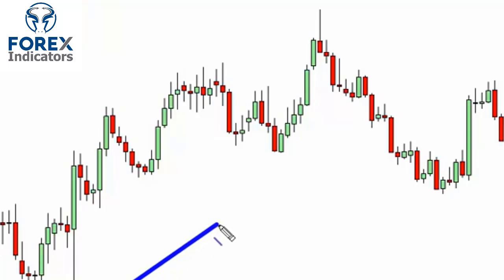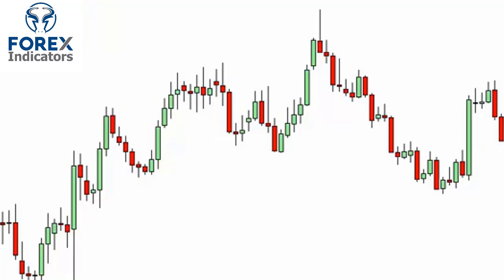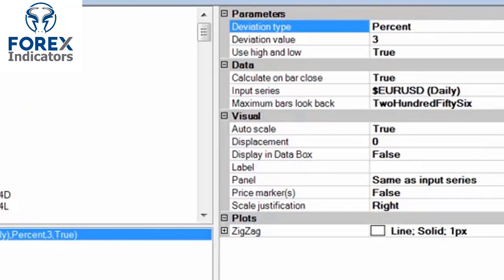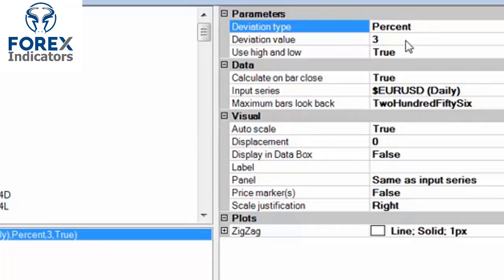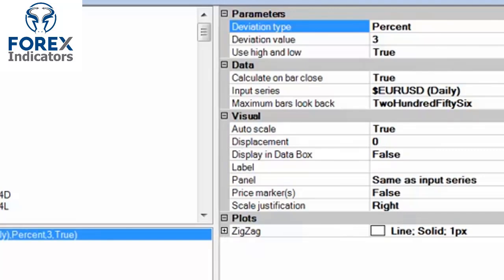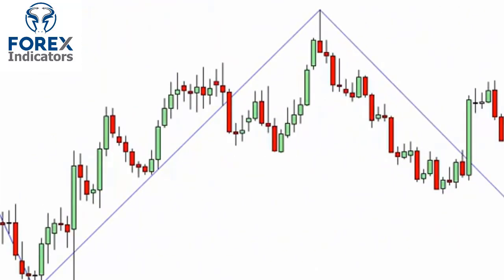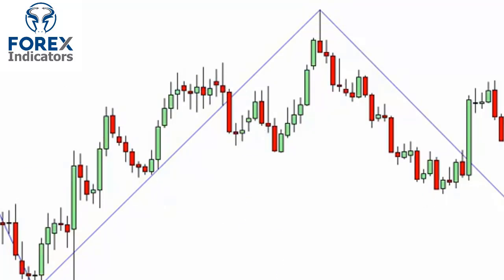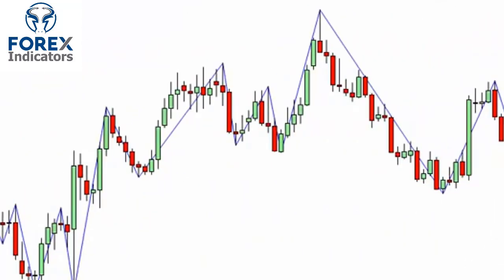HOW to trade a simple swing forex trading strategy for beginners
HOW to trade a simple swing forex trading strategy